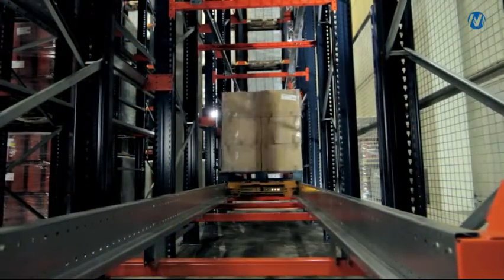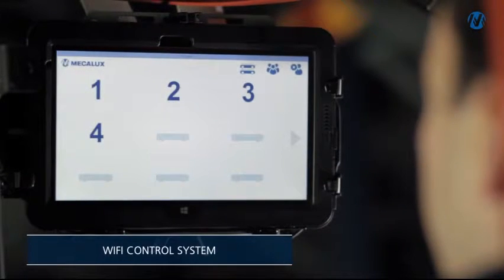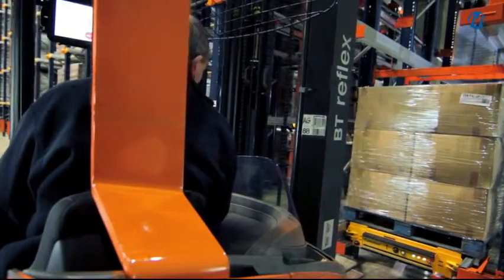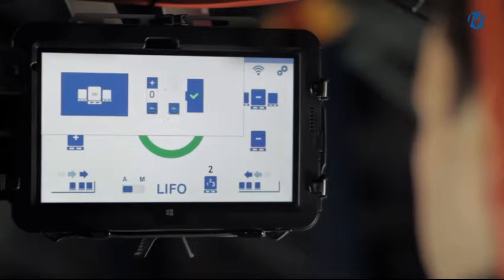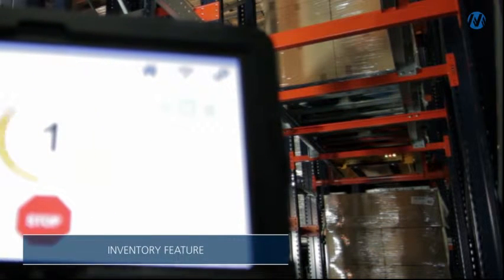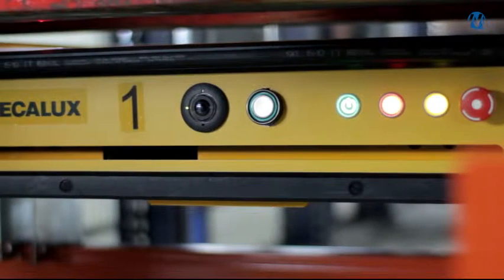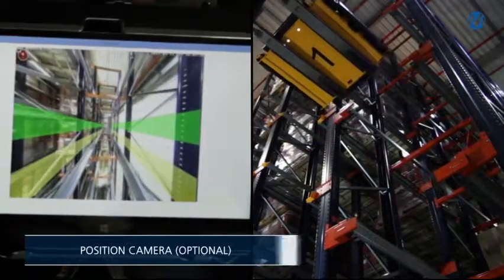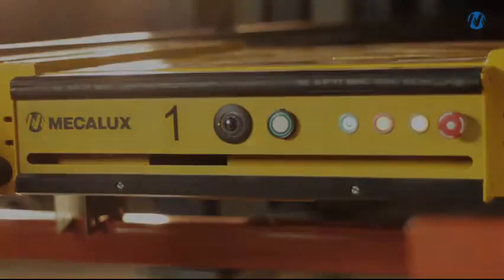Pallet Shuttle: Semi-automatic high density storage system | Mecalux UK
The Mecalux Pallet Shuttle is a compact storage system designed to optimise pallet loading and unloading movements without the forklift operator needing to enter the storage lanes. It is suitable for companies with a large volume of pallets per item and high levels of loading and unloading activity. This system is ideal for low-temperature warehouses. The system consists of a shelving structure and one or more motorised carriages controlled from a mobile device linked to a WiFi network. Up to 18 carriages can be controlled from a single device.
The Pallet Shuttle can work at full capacity for up to 10 hours at a time thanks to its lithium batteries, which are easy and safe to change using the wireless fast-connection compartment.
Achieve higher throughput, more safety and greater storage capacity with the Mecalux Pallet Shuttle.